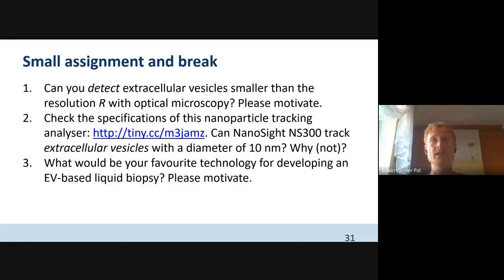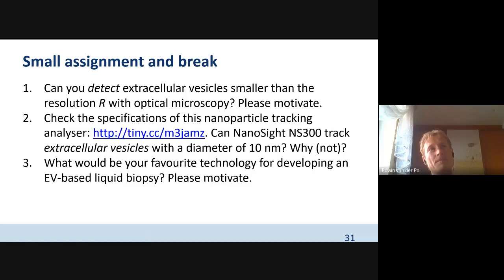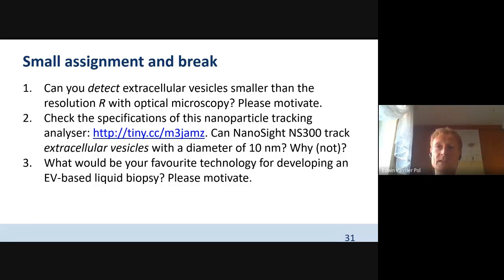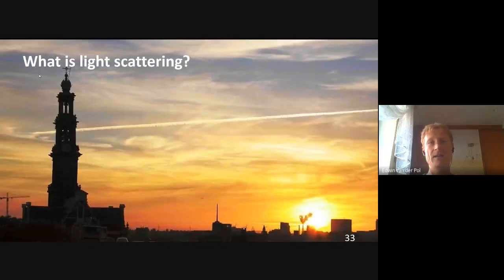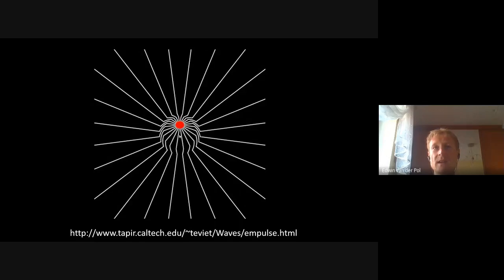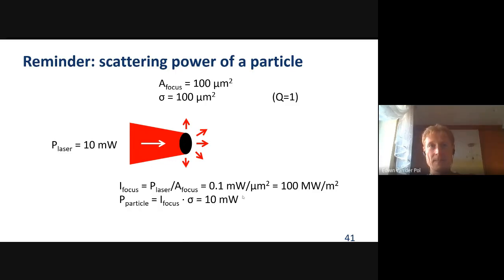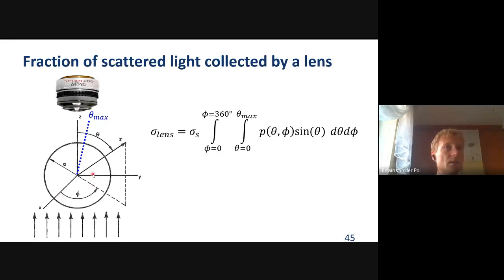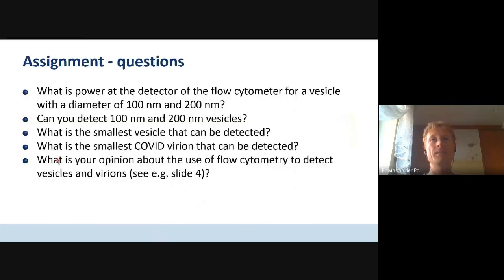BMO L8 EvdP Part 2 2020 09 23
Biomedical Optics 2020 Lecture 8: Edwin van der Pol on Vesicles (Part 2)